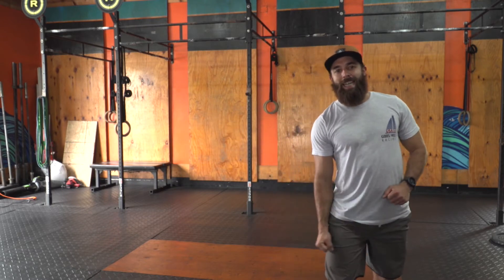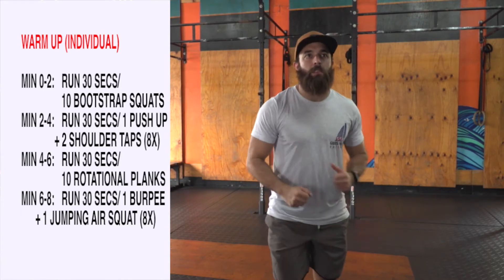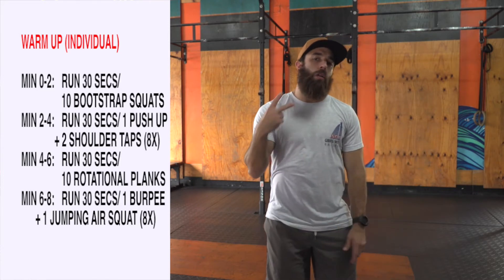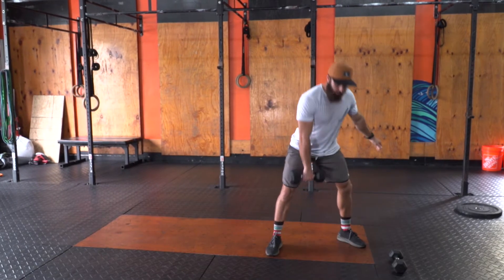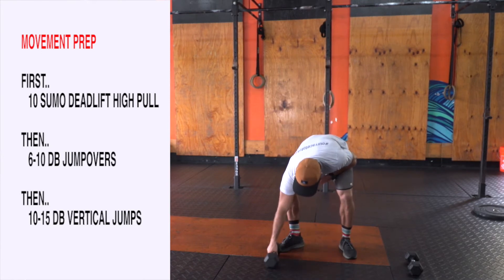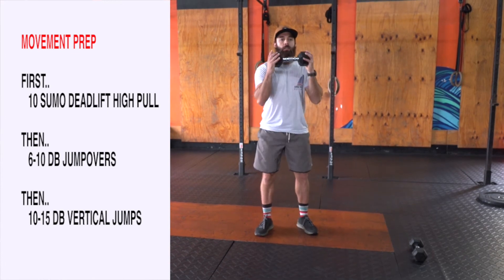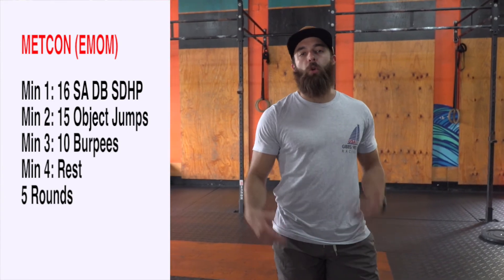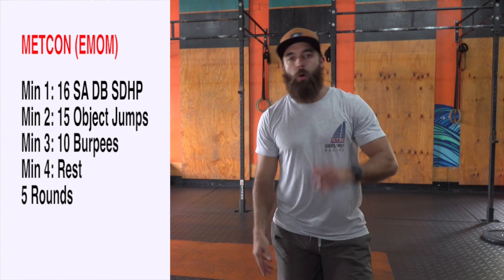4 28 20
VIDEO BRIEF FOR TUESDAY 4/28